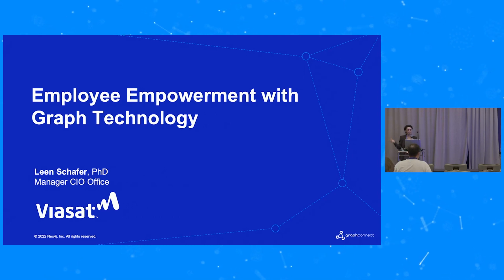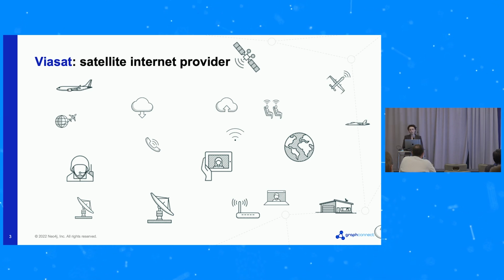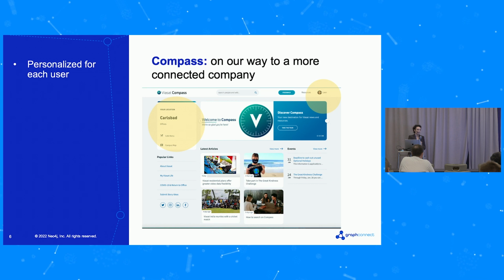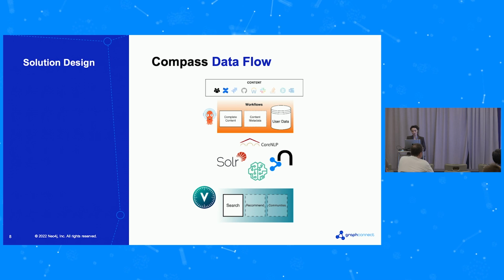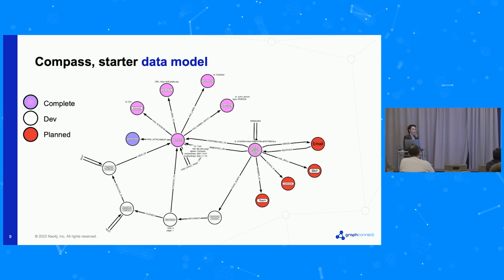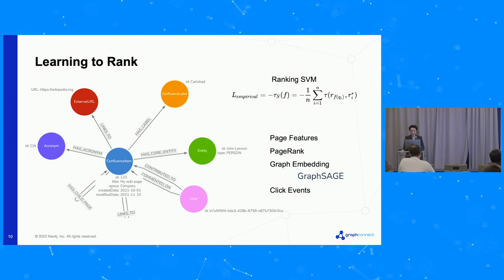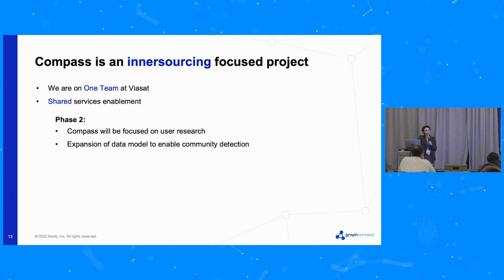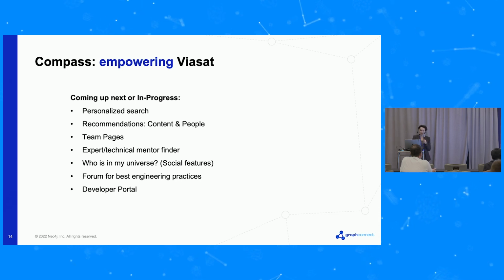4 - Empowering Employees With Graph Technology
Speaker:

• Leen Schafer, Chief of Staff, Viasat

Abstract: Viasat's mission is to connect the world. Our rapid growth in response to the needs of a global market presents new challenges around nurturing intracompany connection, collaboration, and communication. To mitigate these challenges, our intranet, Compass, leverages graph, a robust search engine and machine learning tool to create a best-in-class employee experience. As an enabling team at Viasat, we seek out new and innovative ways we can use our data to help us become a more connected company.